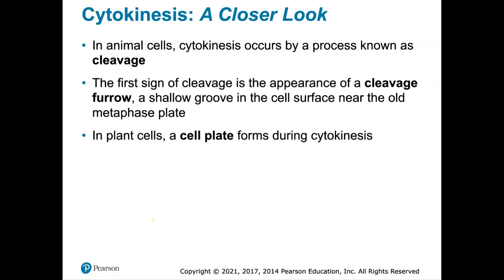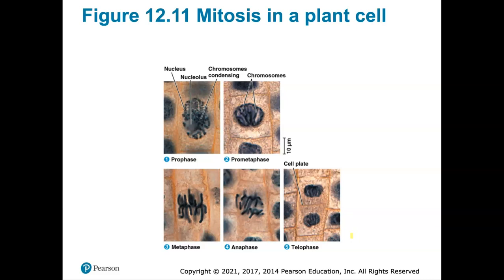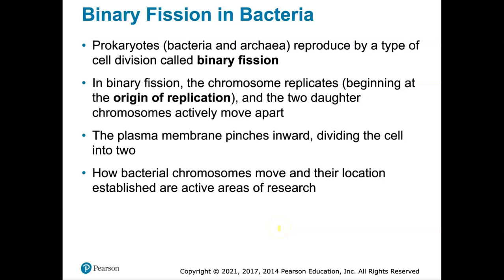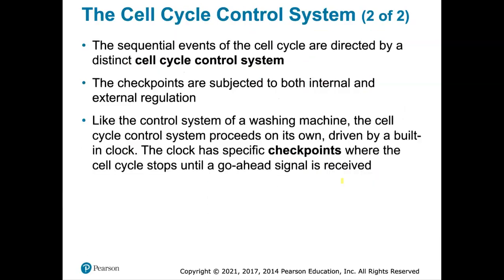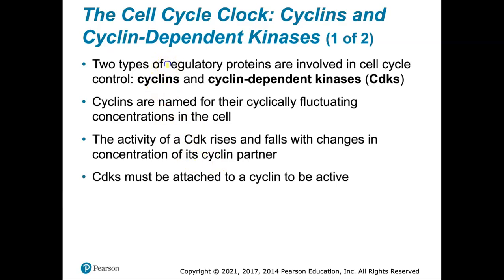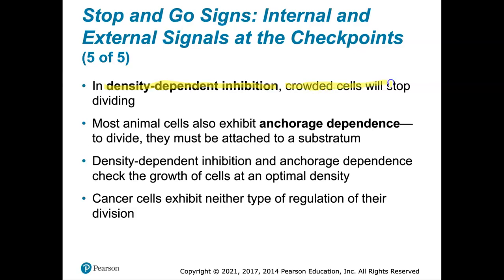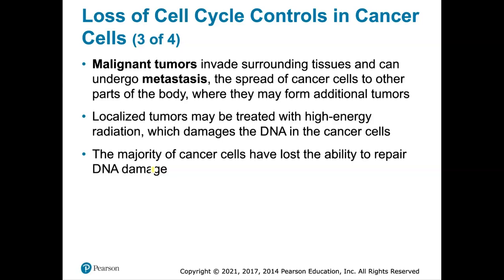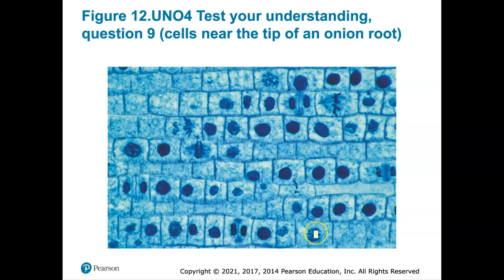111Ch12Campbell slides 40 - end